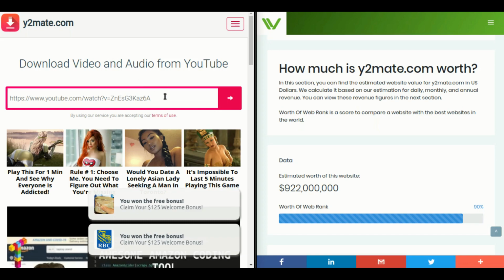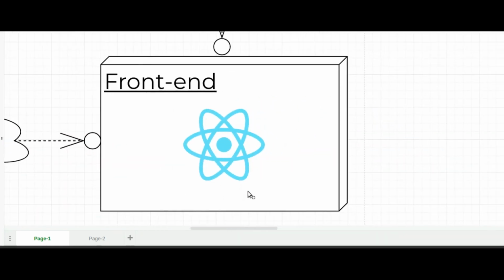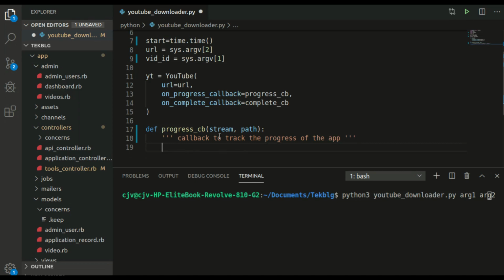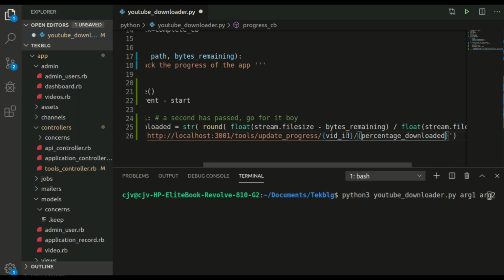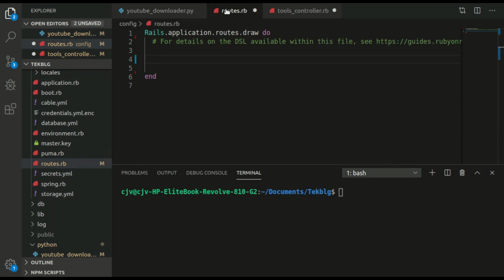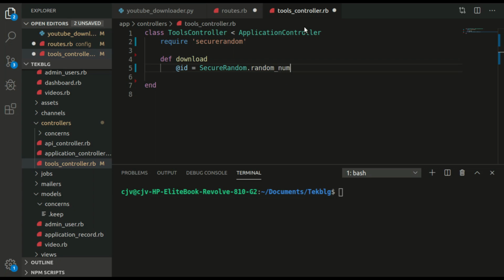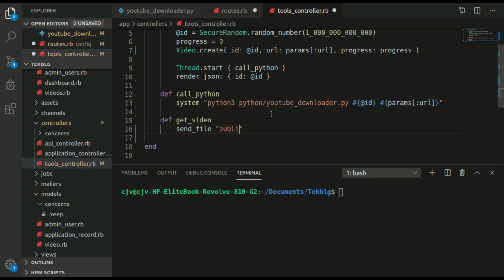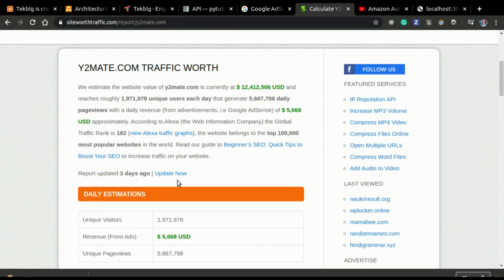How to create a website worth 900M in under 2 hours (Part 1)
Here I teach you how to build a youtube downloader tool, worth ~900M using a python library and a Ruby on Rails API. You'll learn the basics behind how websites work, system engineering concepts, and will create custom endpoints to exchange data between the ReactJS front-end and a Postgres Database

Tell me what you think in the comments, and if you'd like to see the source code, with details on how to get this project running on your machine, check out this repo

For more exclusive tutorials covering topics like Machine learning, development, hardware, and other hot topics, check out